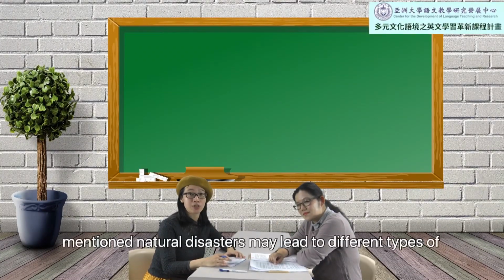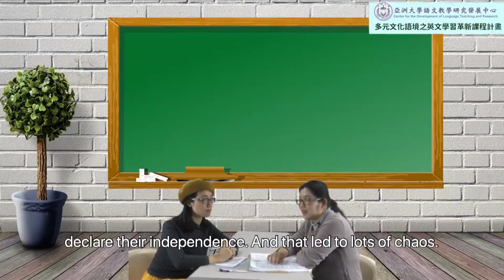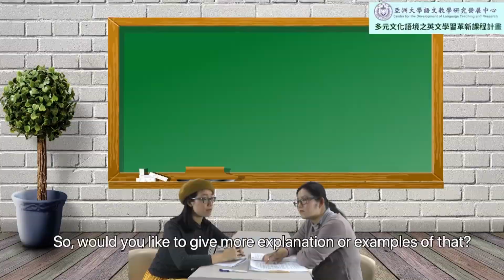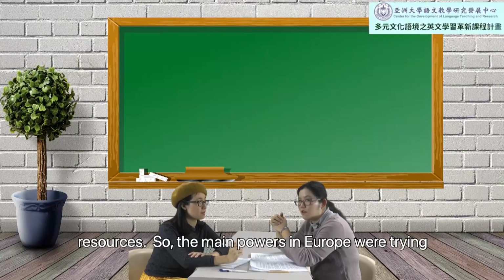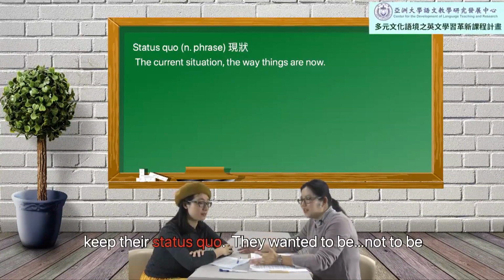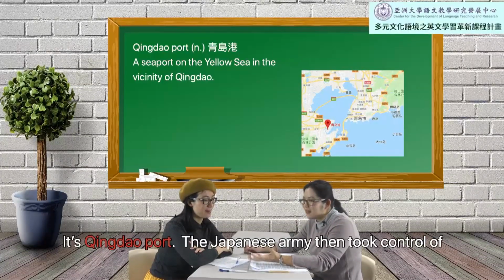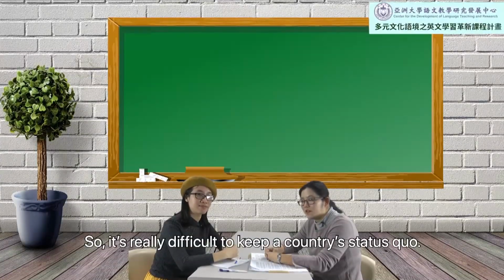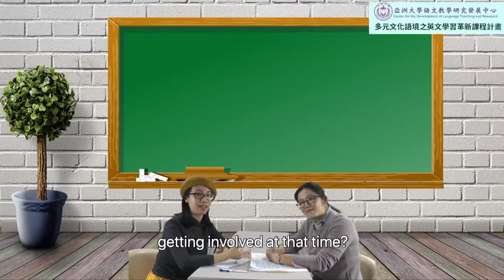The Inevitability of World War III - Lecture 2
106-107學年亞洲大學多元文化語境之英文學習課程計畫 磨課師課程